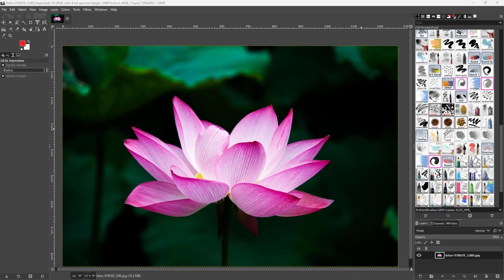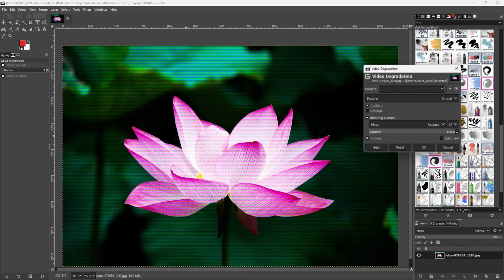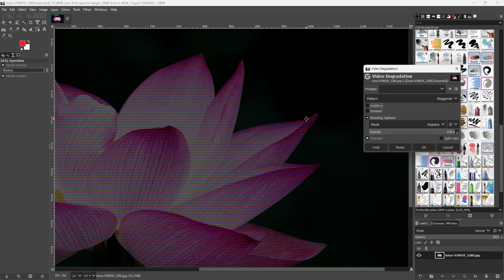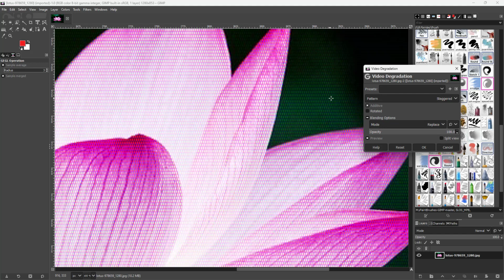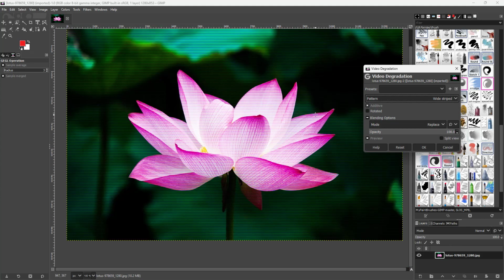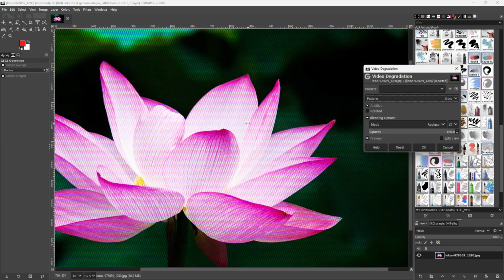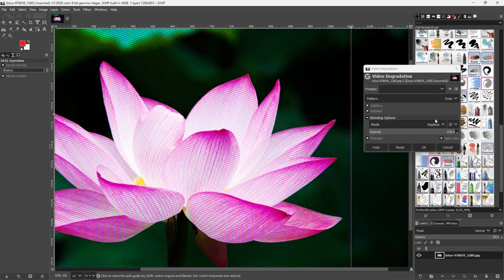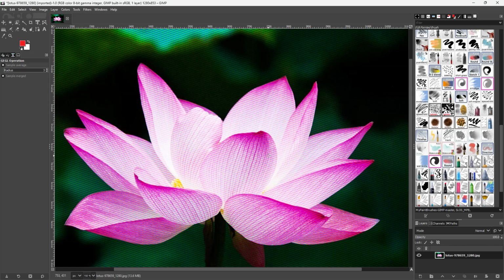GIMP - Lesson 118 - Video Degradation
In this tutorial, we will be discussing about Video Degradation in GIMP